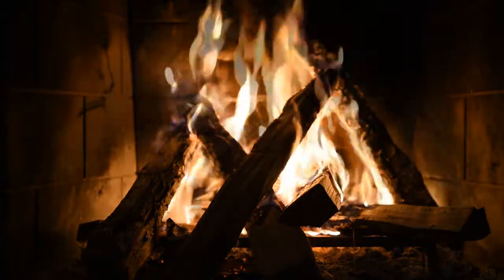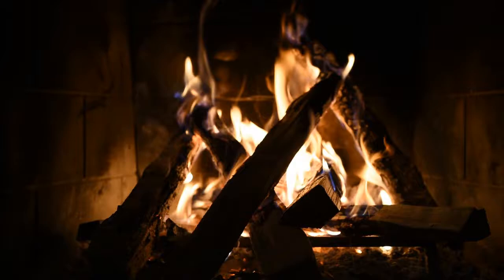Christmas Yule Log with Commentary by Dr. Dale Hedberg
The world's most famous pyrologist/pyrotechnician Dr. Dale Hedberg explains the magic behind the flames of a Christmas yule log (in an amazing amount of detail)...for over 18 minutes straight!